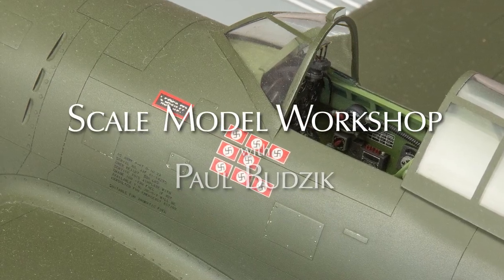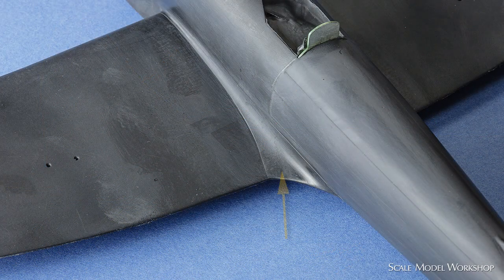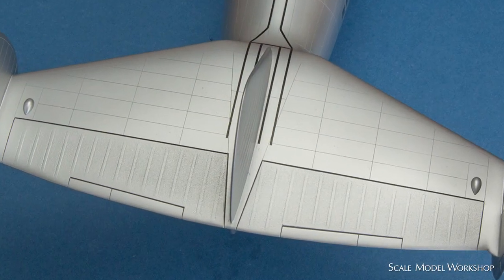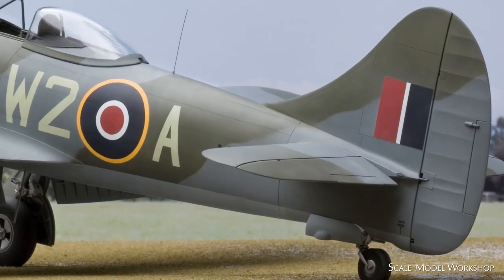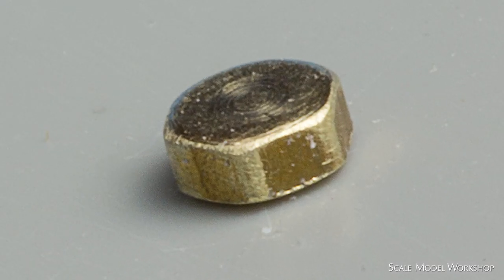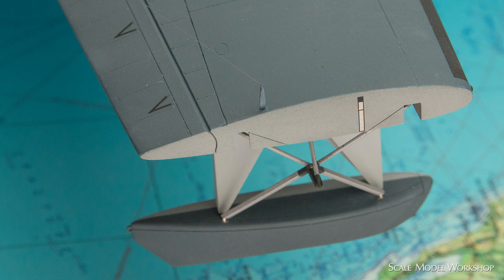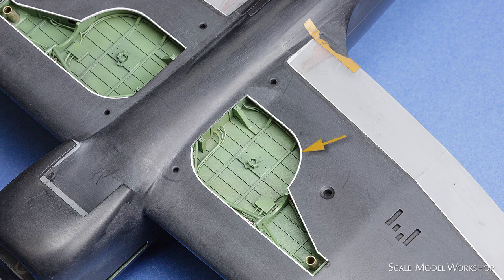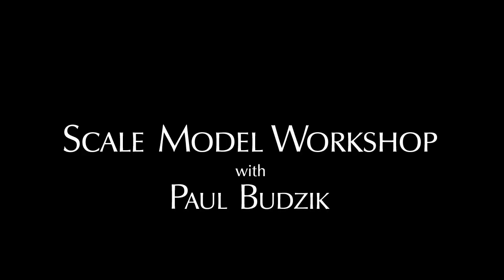Creating Engraved and Raised Surface Detail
This video presents several methods for engraving and adding on raised panel detail on scale models.